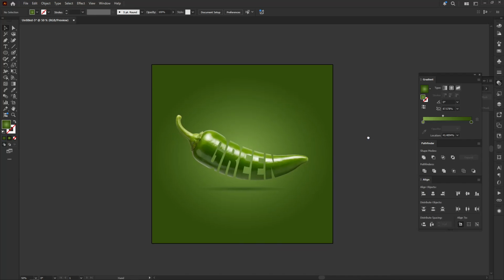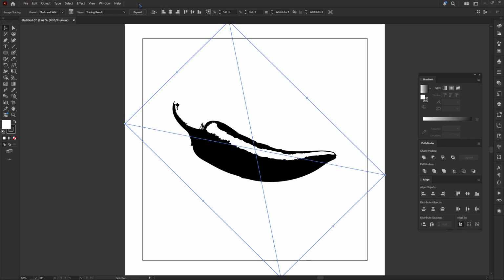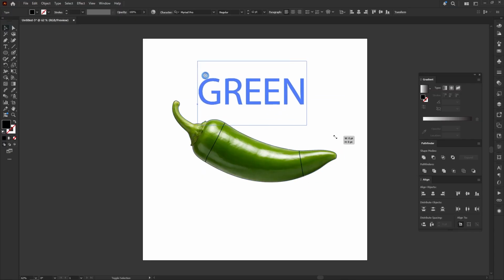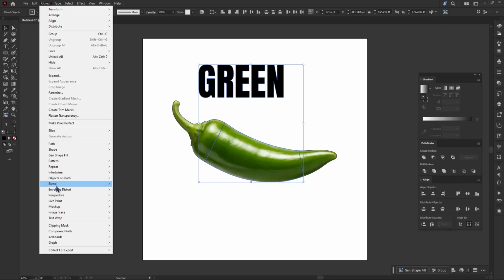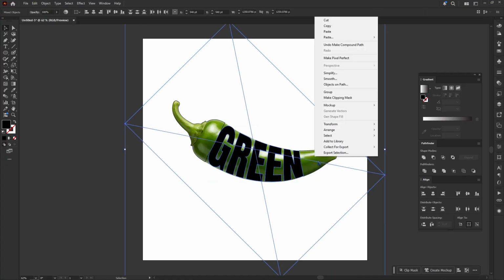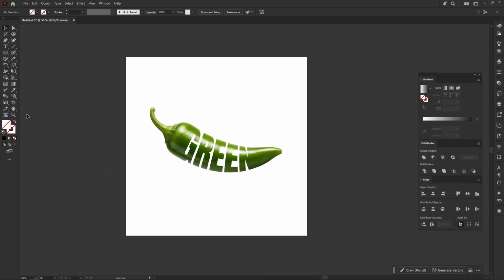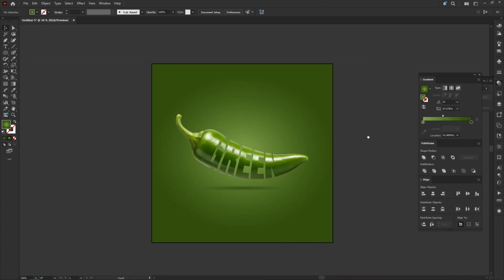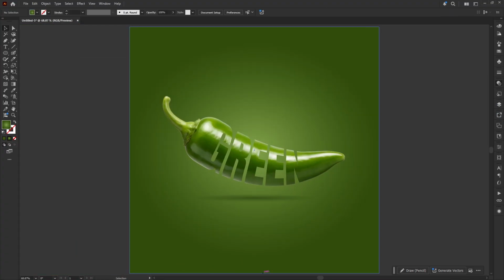How to Create a Chilli Text Effect in Illustrator (No Photoshop Required)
Stop switching between apps, In this video, I show you how to recreate a trending chilli text effect using only Adobe Illustrator.

We’ll dive into a real-world workflow using clipping masks, shape tools, and composition techniques to get a professional "cut-out" look without touching Photoshop. This is perfect for food branding or social media posters.

What you’ll learn:

    Working with images in Illustrator
    Advanced Clipping Mask techniques
    Text and Shape composition